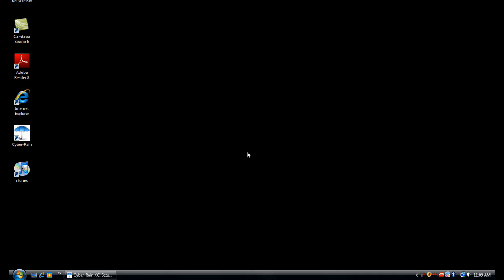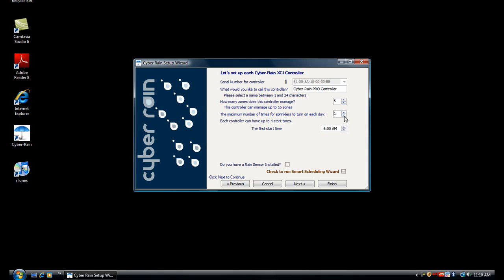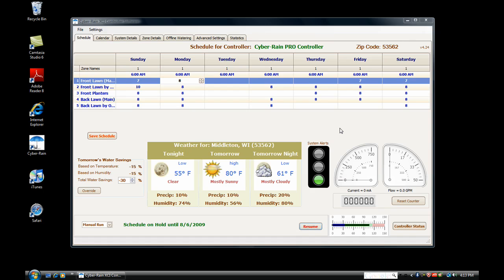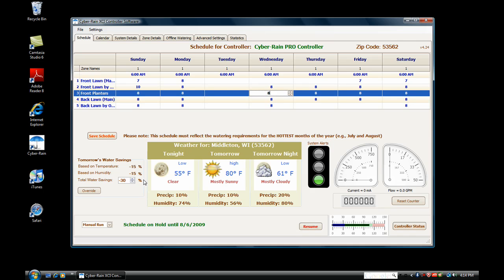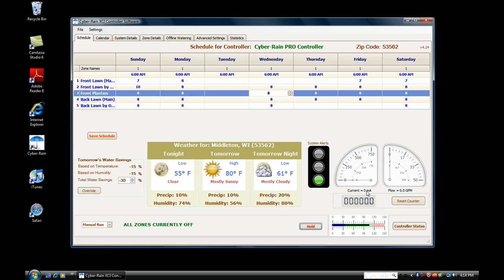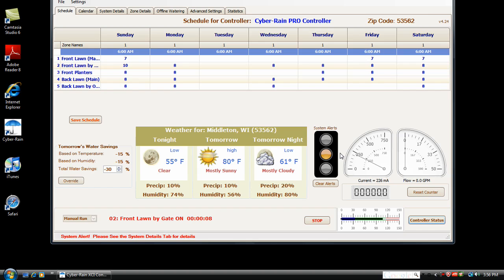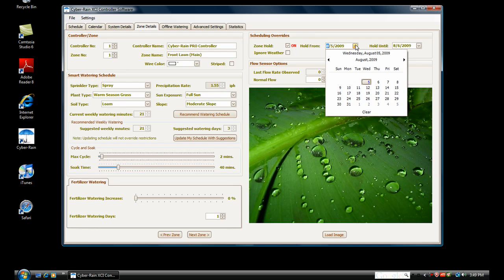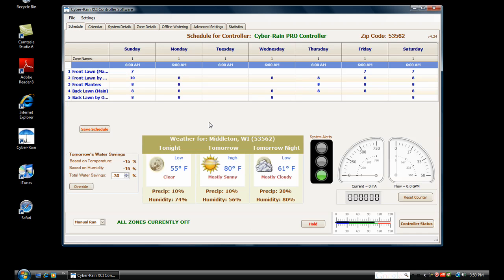ProWalkthrough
Video walkthrough of Cyber-Rain Professional XCI System